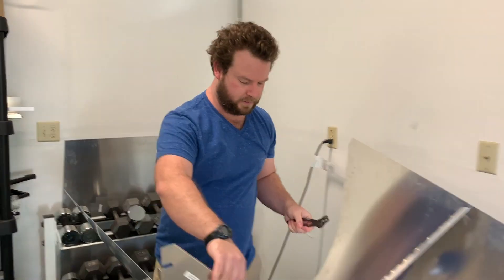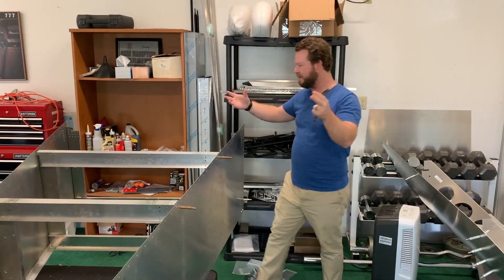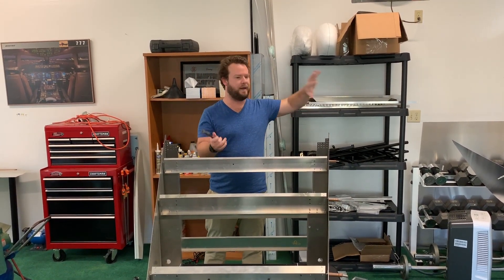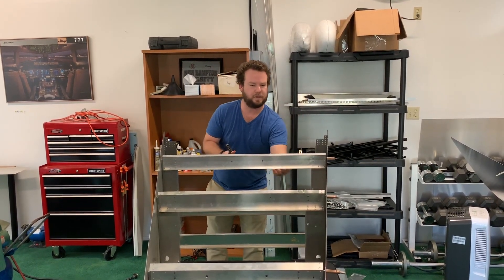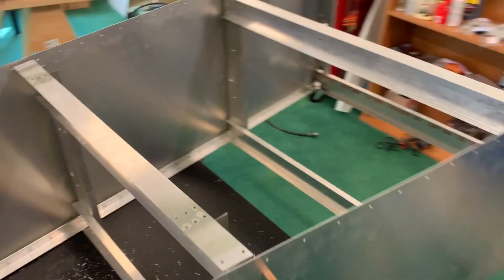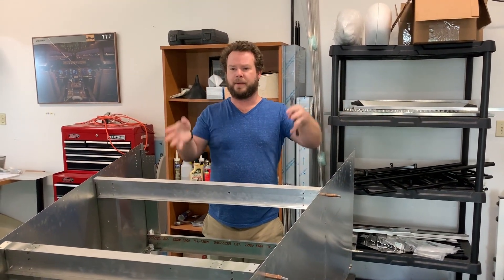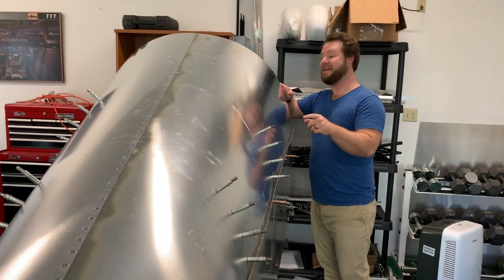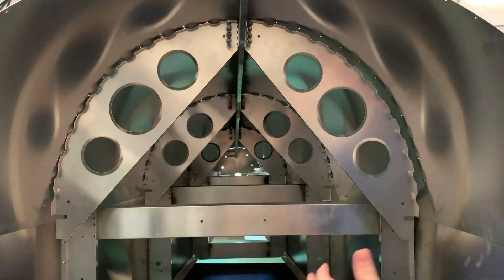Sonex Aircraft Build Video 69 - Test Fitting the Turtle Deck!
Test fitting the turtle deck on the Sonex aircraft I am building.